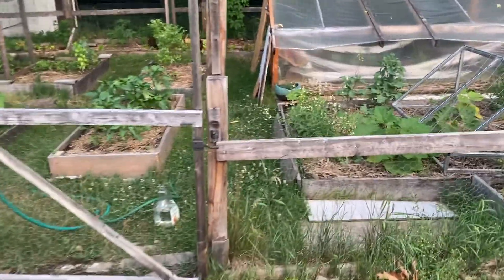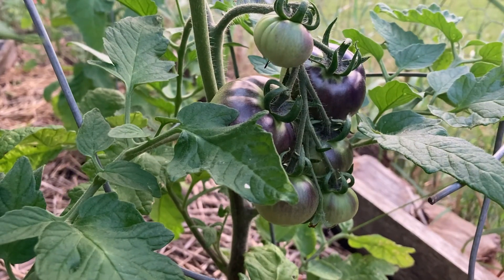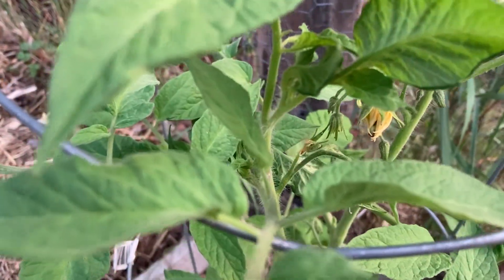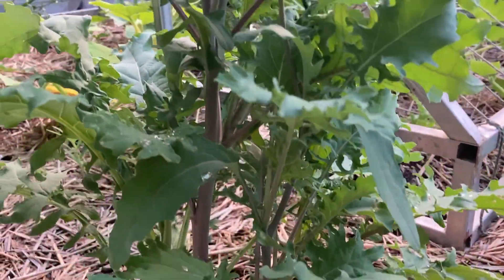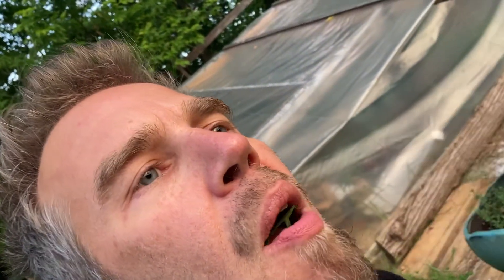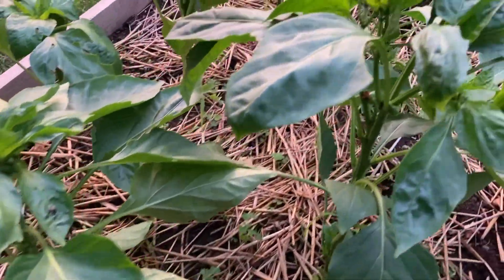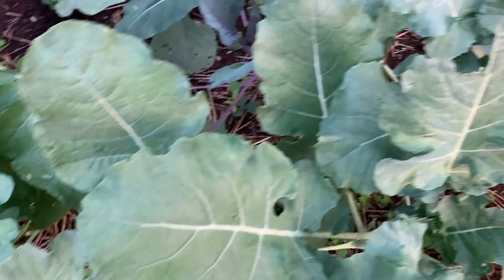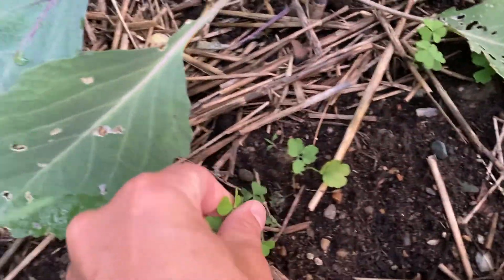June Garden is Booming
Starting indoors (undercover sowing) has allowed for a much more productive June! Take a quick tour to see the early veg.